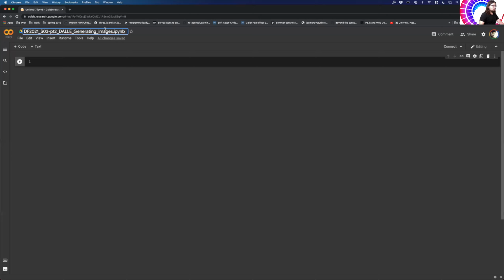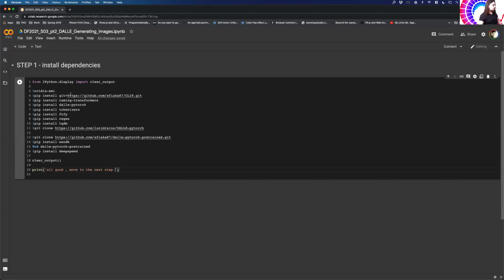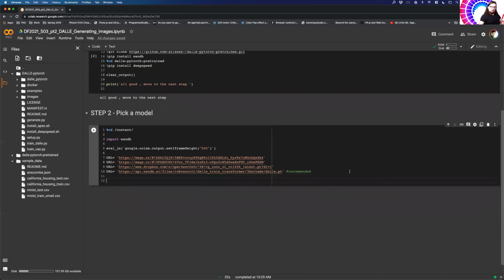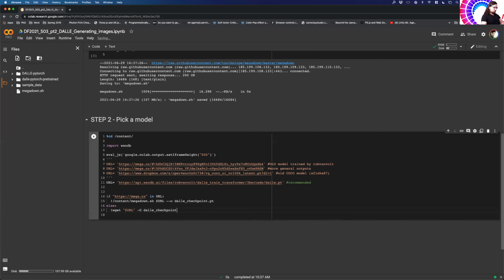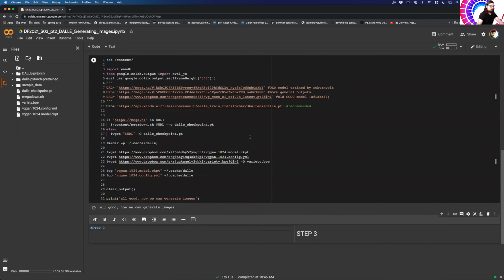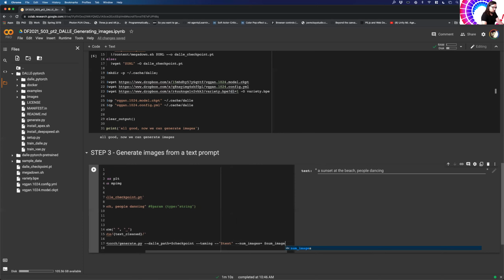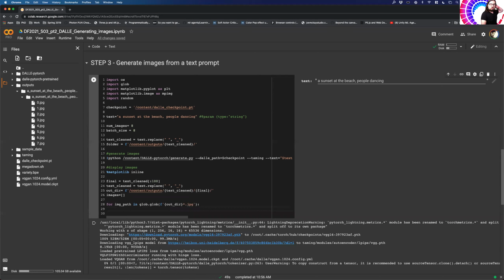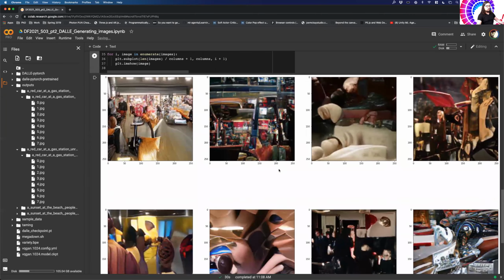DIGITAL FUTURES 2021 - ML for Design and creative purposes. Session 03 - Part 2/3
In this video we will use DALL-E to generate images from a text

Big shout out to afiaka87 and the peop[le contributing with datasets